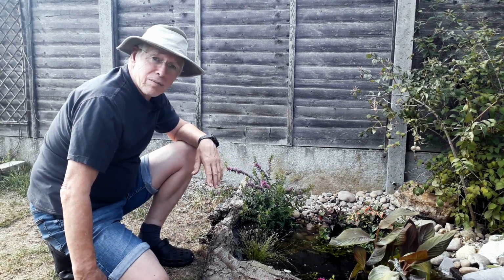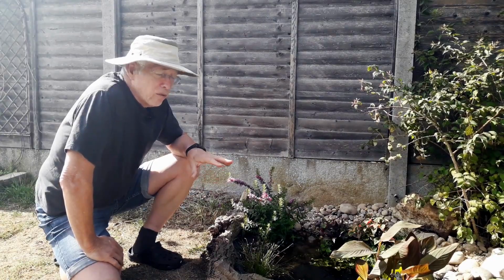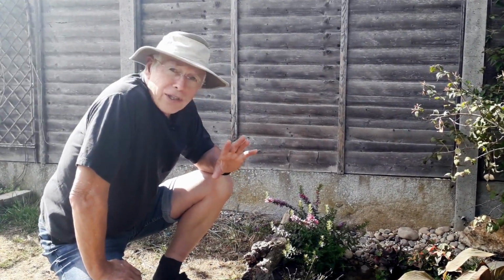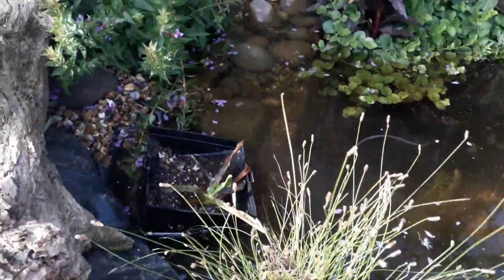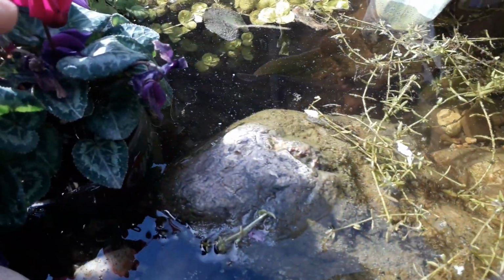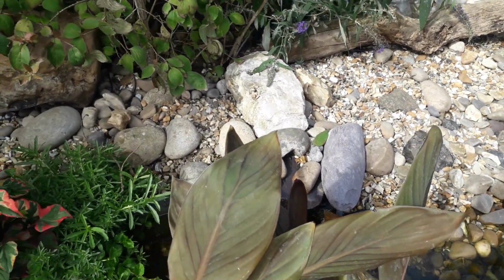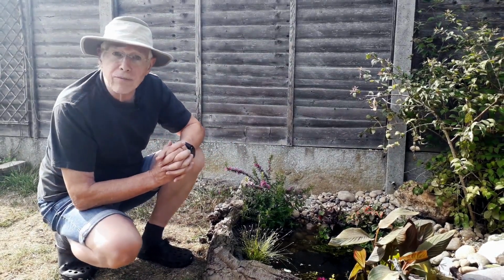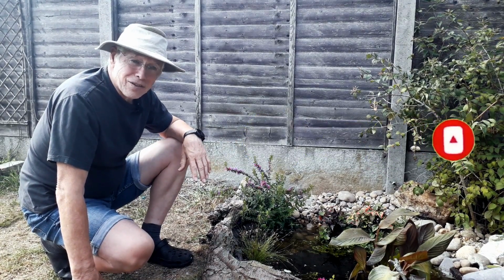I Built a Wildlife pond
For very little money I built a wildlife pond. Take a look

Membership Benefits:
In addition to the perks listed when you sign-up, you will also receive  6 month membership reward (A Grey Matters "Founder Member" ceramic mug) and a 12 month membership reward (An exclusive Grey Matters "Founder Member" Baseball cap.
Details on how to claim these are in the FAQs below.

⭐ FAQs
How do I claim my 6 Month Mug?
When your 6 month membership badge appears next to your name:
2. Include your YouTube username and a name and UK postal address for delivery
3. I’ll confirm once it’s been dispatched

4. How do I claim my 12 Month Cap?
When your 12 month badge appears:
2. Include your YouTube username and a name and UK postal address for delivery
3. I’ll confirm once it’s on the way

Do I need to pay postage?
No — I cover the postage for both the mug and the cap.

What if I cancel my membership?
You keep any rewards you’ve already earned. If you rejoin later, your membership duration continues from where you left off.

Can I buy Grey Matters merchandise without being a member?
Not yet. We're working on it.

⭐ GDPR & Privacy
To send your mug or cap, I’ll need your name and UK postal address. Your details will:
• Only be used to send your reward • Only be shared with the fulfilment company • Be deleted once your item has been dispatched • Never be stored long term, reused, or added to any mailing list